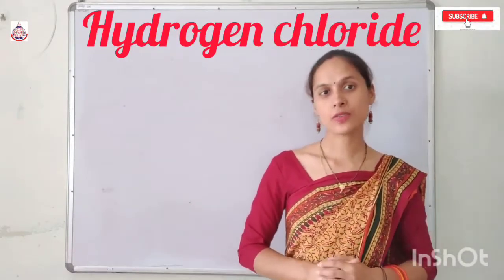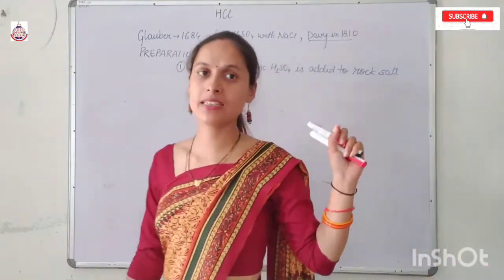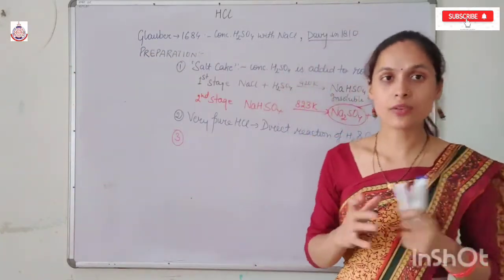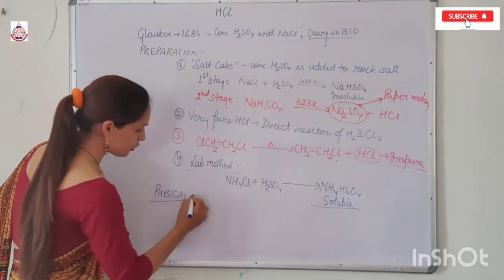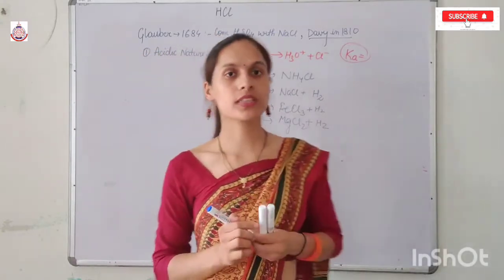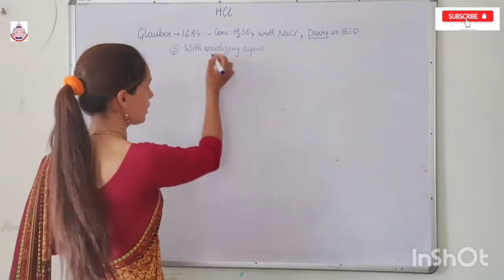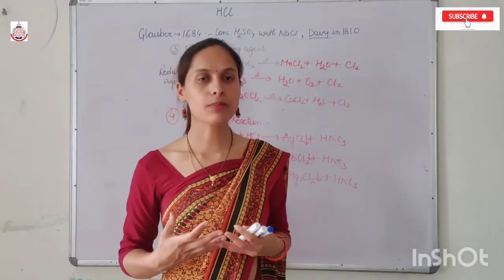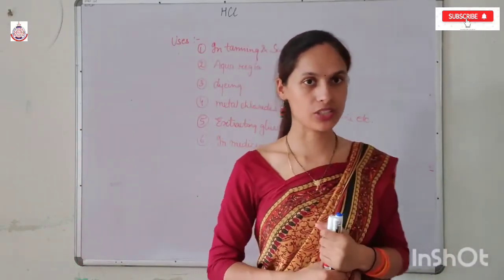12th||NEET||AIEEE||HALOGEN FAMILY (LECTURE V)||HYDROGEN CHLORIDE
Namaste everyone
Do you know why the name of the method through which we prepare HCl is salt cake???
Ammonium chloride being expensive than sodium chloride, why used in the laboratory preparation of HCl??
Other than the acidic nature, what are the different chemical properties of HCl??

After watching this video, you will get the answer of all the questions..